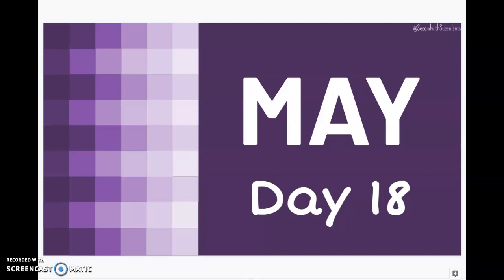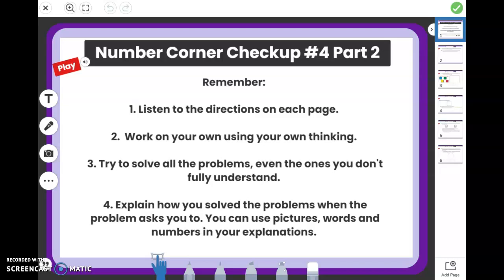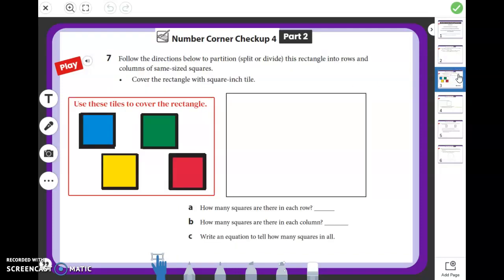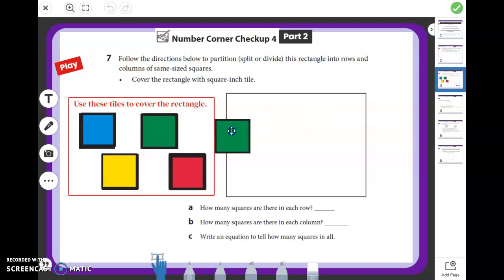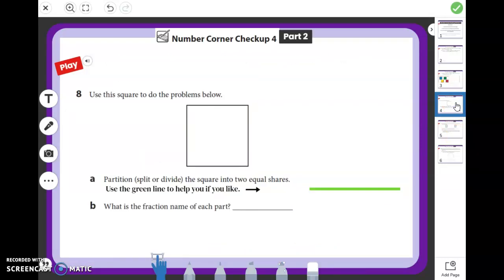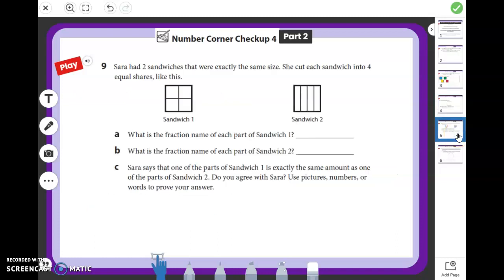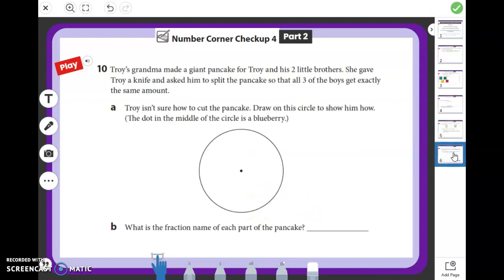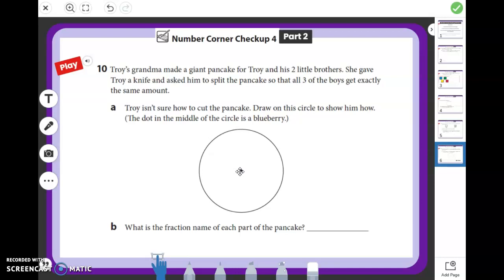NC May Day 18 Number Corner Checkup #4 Part 2